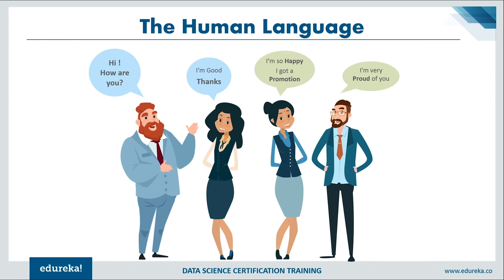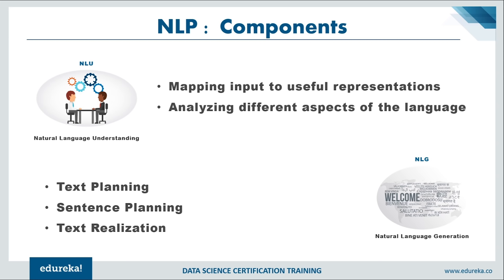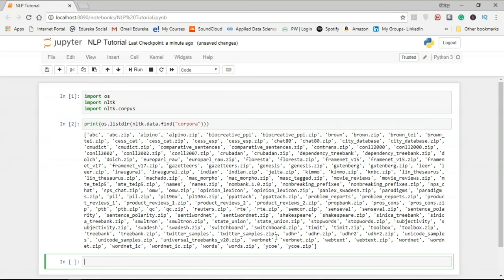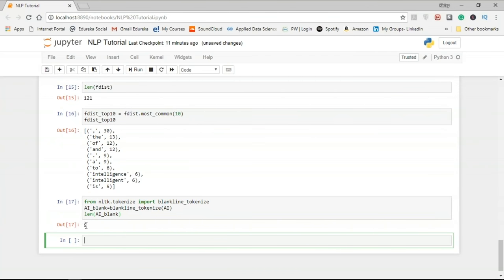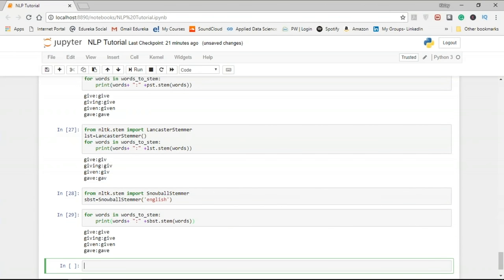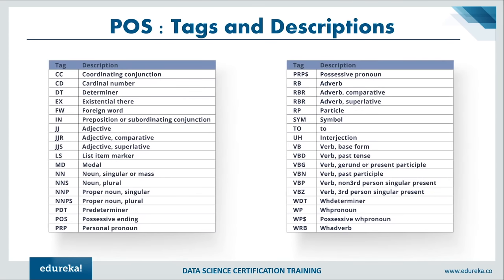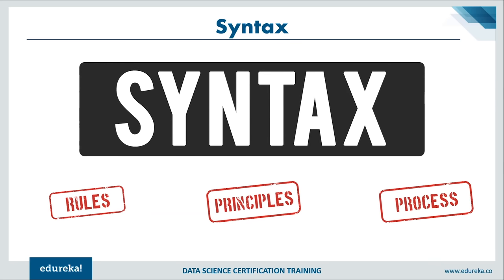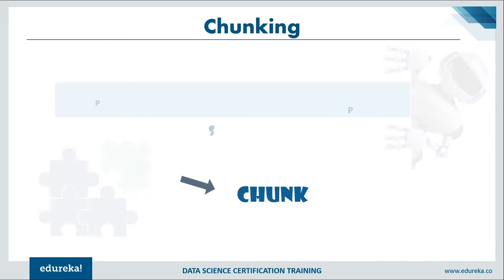Natural Language Processing (NLP) Tutorial with Python & NLTK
This video will provide you with a comprehensive and detailed knowledge of Natural Language Processing, popularly known as NLP. You will also learn about the different steps involved in processing the human language like Tokenization, Stemming, Lemmatization and more. Python, NLTK, & Jupyter Notebook are used to demonstrate the concepts.

This tutorial was developed by Edureka.